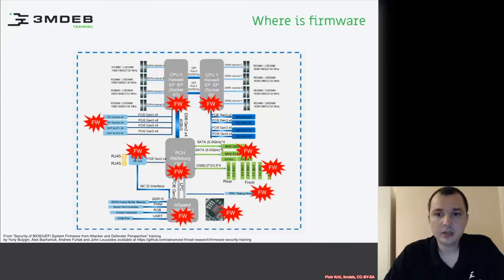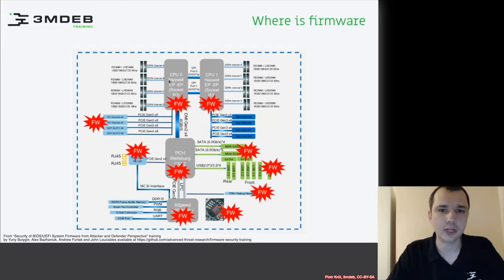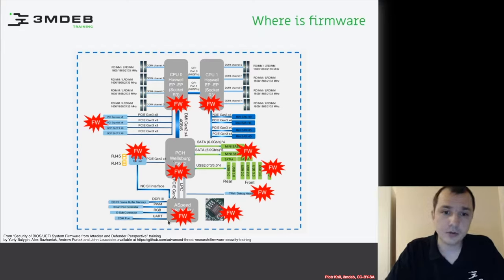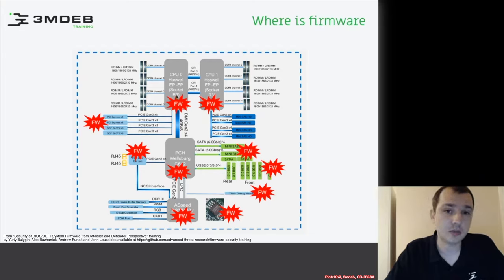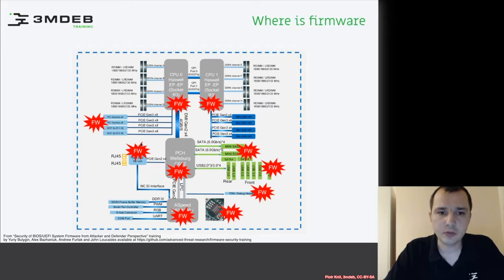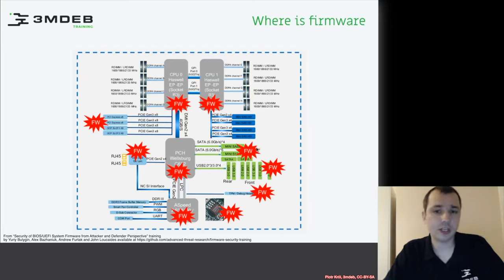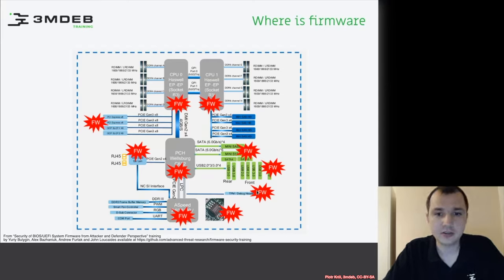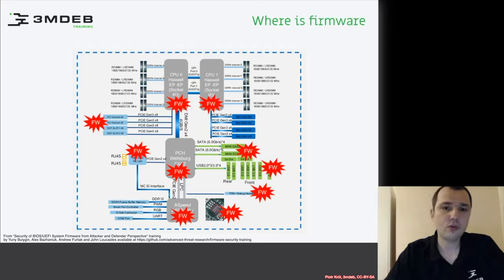Arch4031 01 coreboot Fundamentals 03 Where is Firmware?